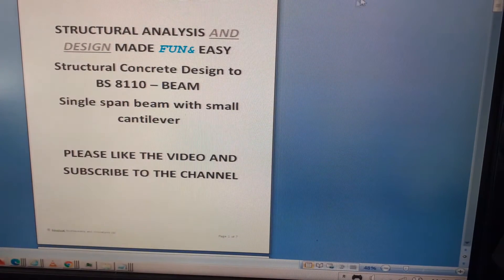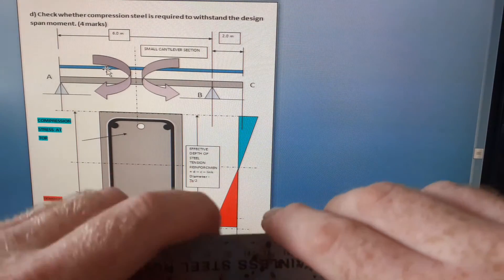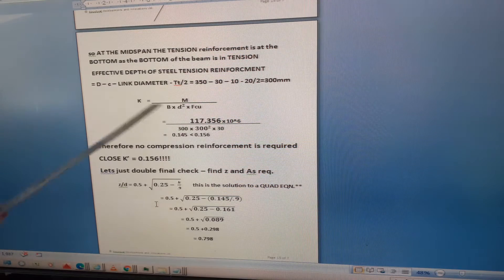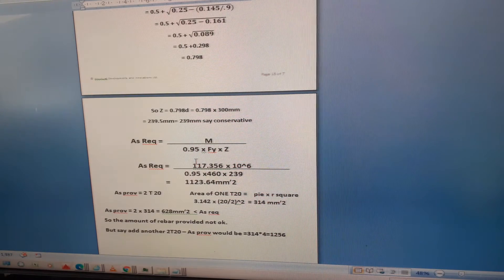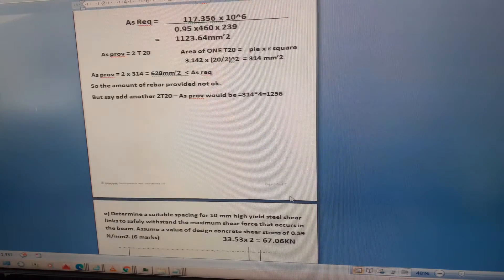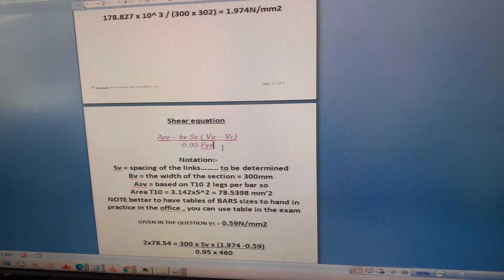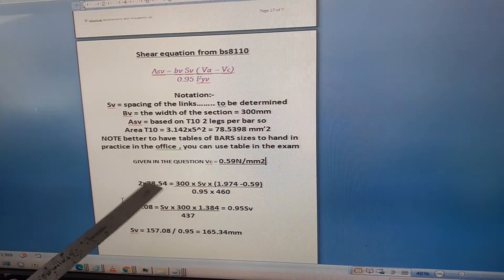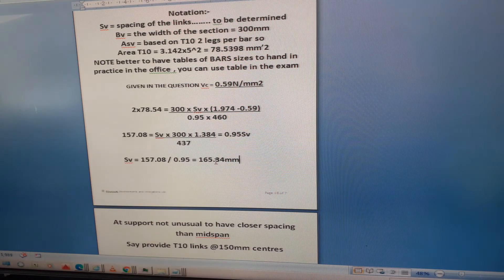Structural Concrete Design to BS 8110 – BEAM Single span beam with small cantilever PART 3of3 ENFIN!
PLEASE DONATE TO THE CHANNEL USING THIS LINK TO ALLOW ME TO PROVIDE MORE VIDEOS WITH MORE SOLUTIONS TO DEGREE LEVEL STRUCTURAL ANALYSIS AND DESIGN PROBLEMS AT BEng Hons and MEng MSc level

PART 3 in the series  structural DESIGN OF A RECTANGULAR CONCRETE SECTION

design of the section using the moments calculated
USING PRINCIPLE AS NOTED IN BS8110
SINGLE REINFORCED SECTION

SEE MY BONUS VIDEO ON A COMPLETE REVIEW OF BS8110 CALCULATION OF CONCRETE SECTION CAPACITY
EXPLANATION OF TERMS AND THEORY
FOR X NEUTRAL AXIS DEPTH
CALCULATION OF Z - HOW THIS IS THE SOLUTION TO A QUADRATIC EQUATION = THE FORMULA WE USE EVERYDAY
SAFETY FACTORS